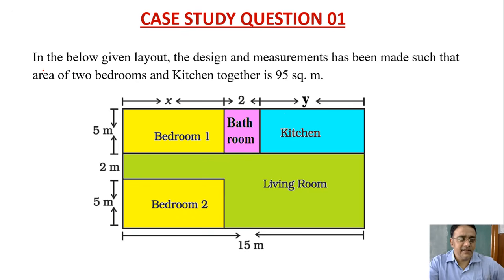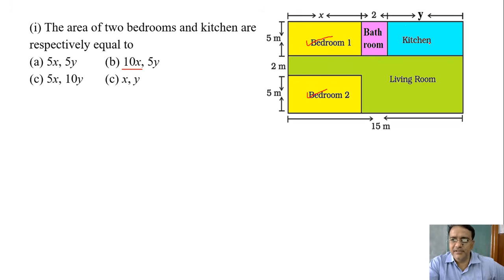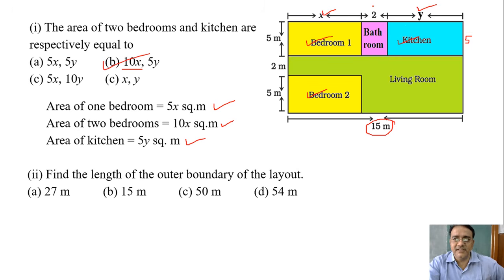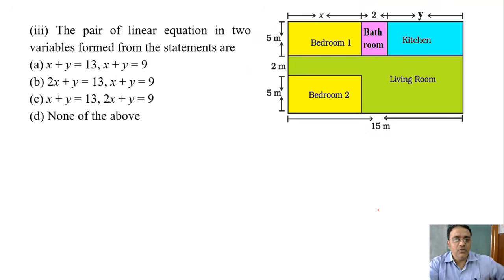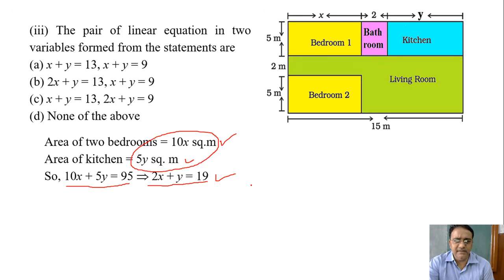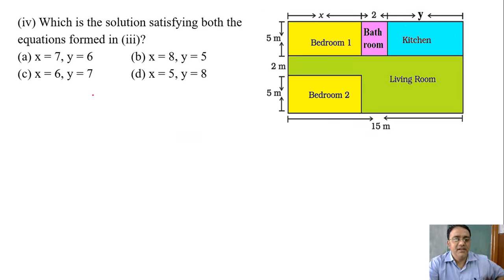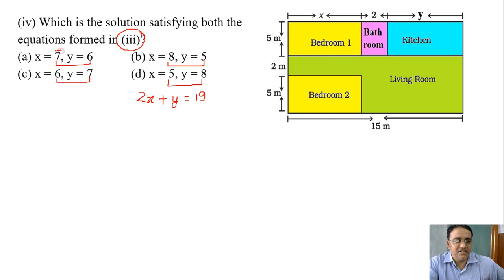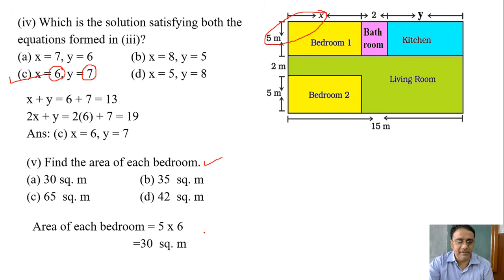Maths Class IX Case Study Based Question 01 (Case Study Based Question Series)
Students can easily score marks in these case study based questions. They only need to have a conceptual understanding of the topic and a thorough knowledge of the subject.
Four case based questions on the main topics in class 10 board exams in each subject are included this year by CBSE. A case study question will have 5 objective questions. Students have to answer any 4 out of 5 objective questions.

MLL Study materials syllabus for Maths Class X 2020-21
CLASS IX